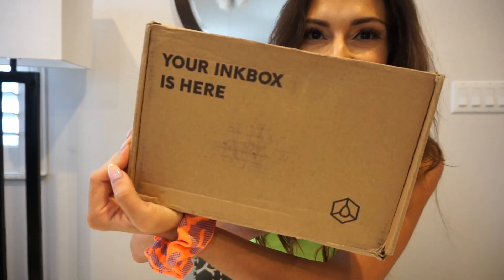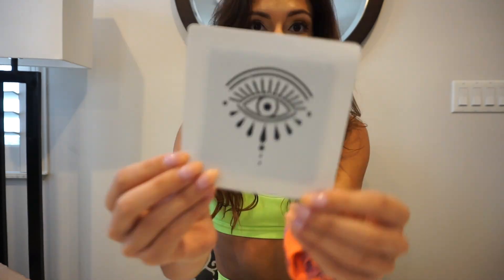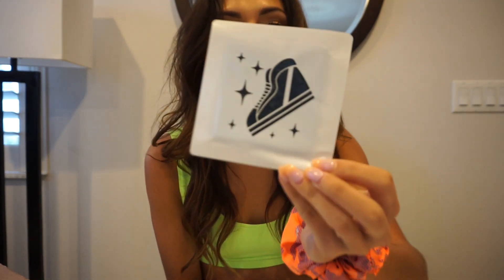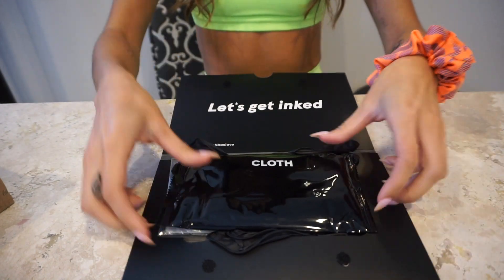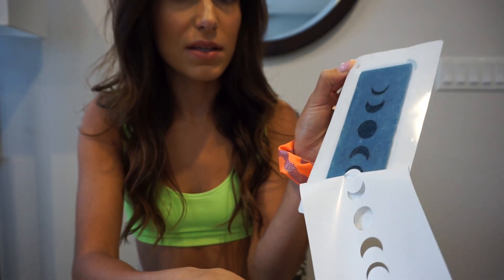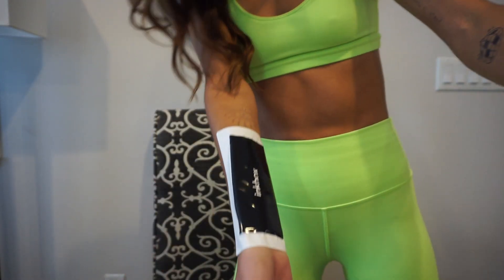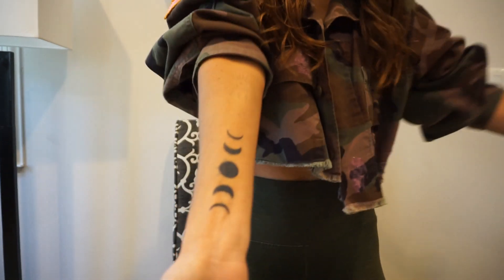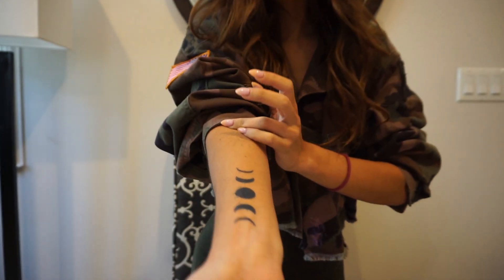Inkbox X Elena Cruz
Check out the collection here